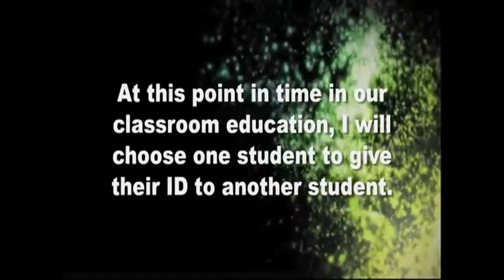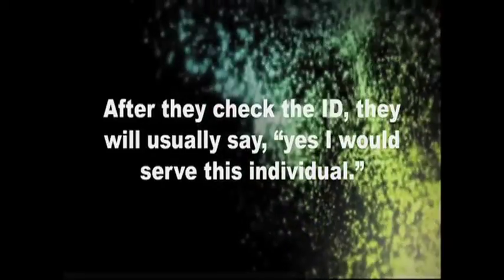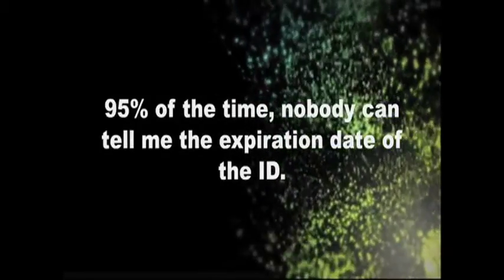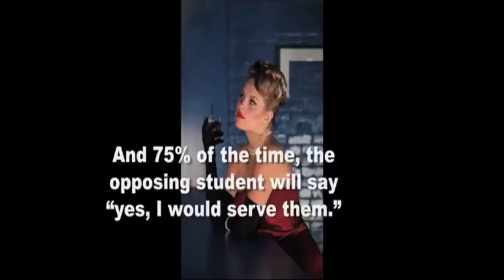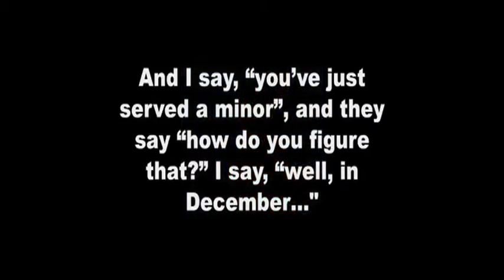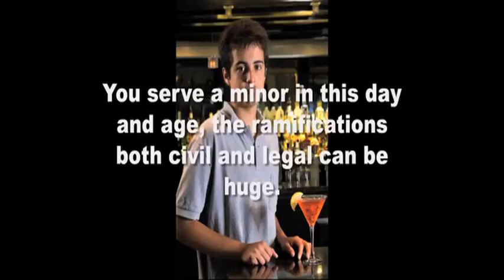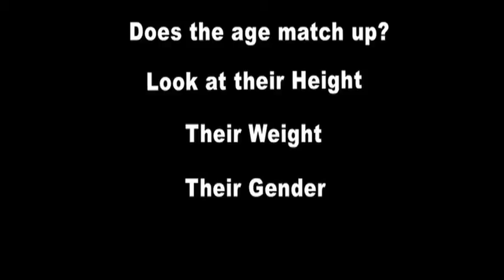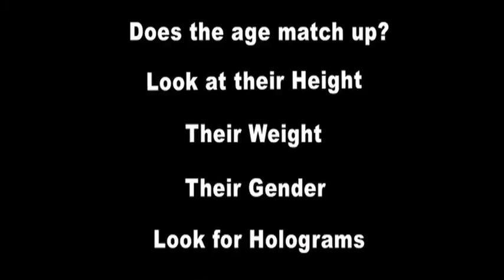Arizona Module 8 8